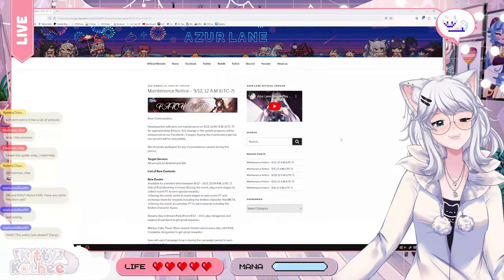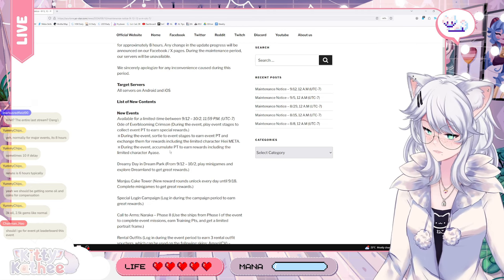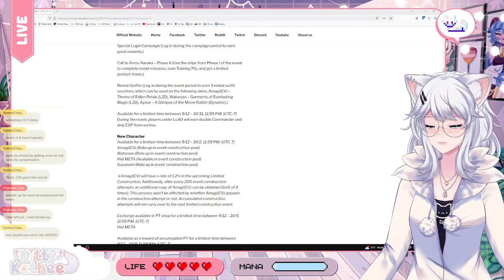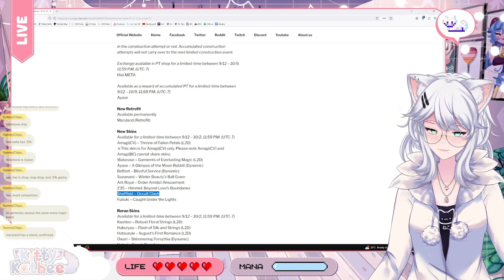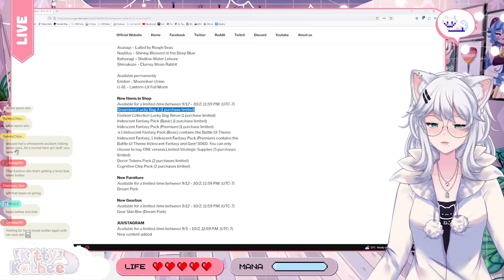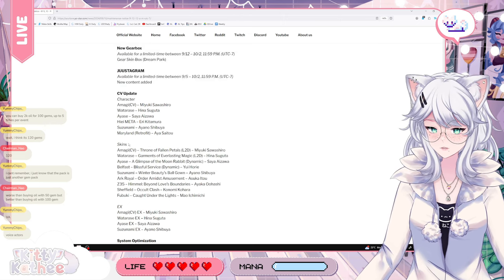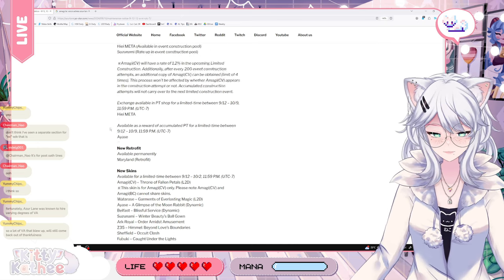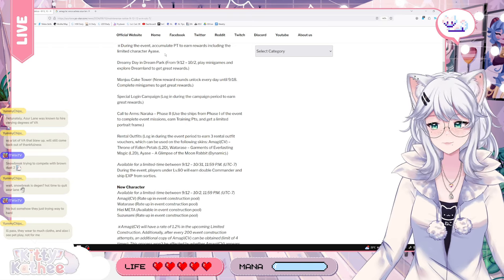THESE PATCHNOTES ARE INSANE! | Azur Lane Patchnotes Overview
KittyKathee is diving deep into the latest Azur Lane patchnotes! Join her as she breaks down all the exciting new content, from new ships and skins to thrilling events and gameplay updates.

Get ready for a fangirling session like no other as Kitty discusses her favorite additions to the game. Don't miss this epic video!